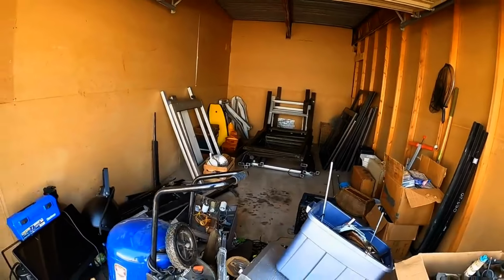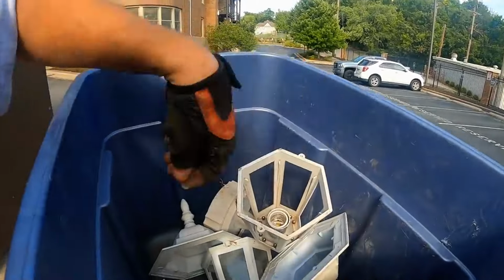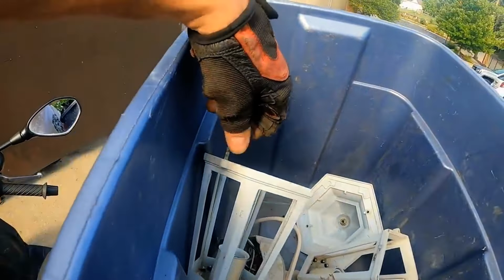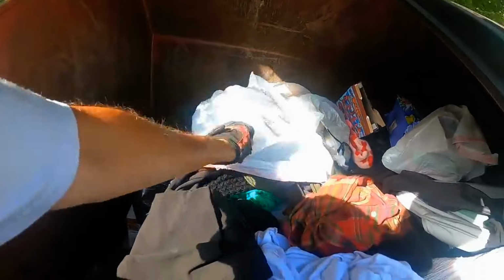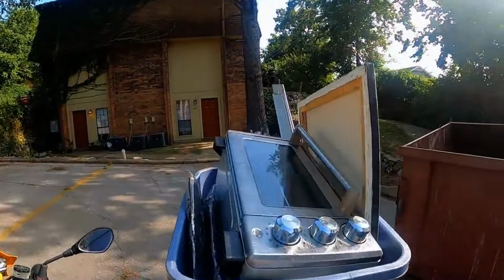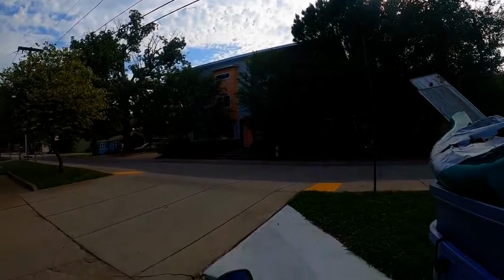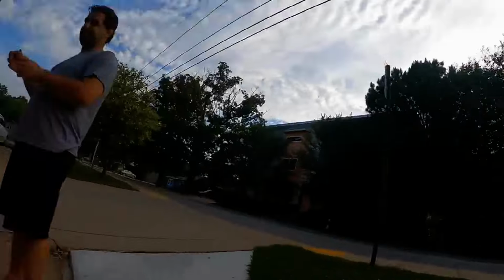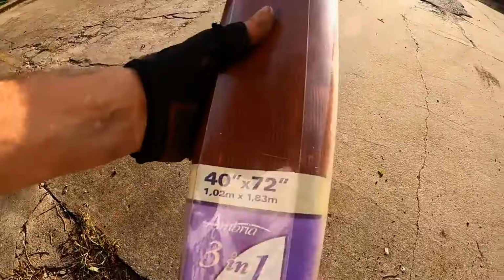Dumpster Diving "This Ends Where it Starts"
I estimate we throw away about ONE TRILLION DOLLARS every year. Let's get the dumpster dive on! PayPal Tip Jar - Trash picking urban treasure hunting for cash money.
Dumpster diving for profit, valuable discarded items to use and sell including scrap metals.
VidVulture treasure hunting. Street scavenging. Street scrapping. Street treasure hunting. Urban treasure. Urban treasure hunting. Scavenging for resell. Dumpster diving for resell.